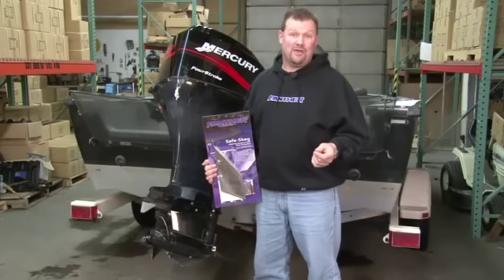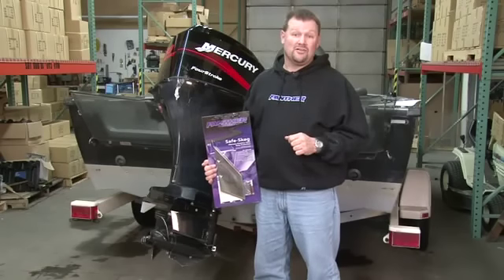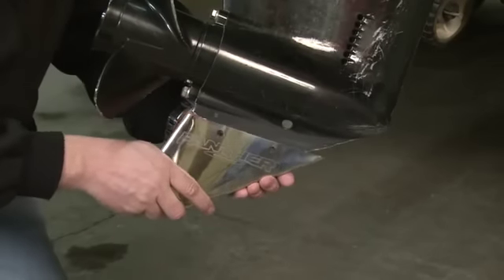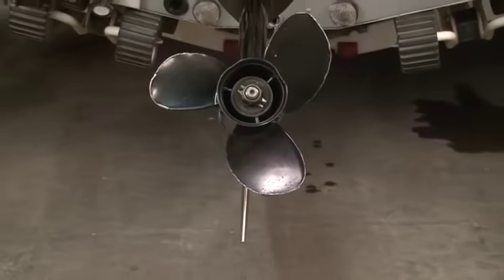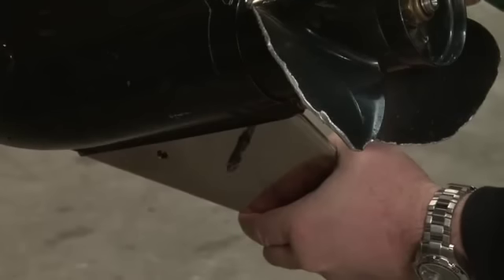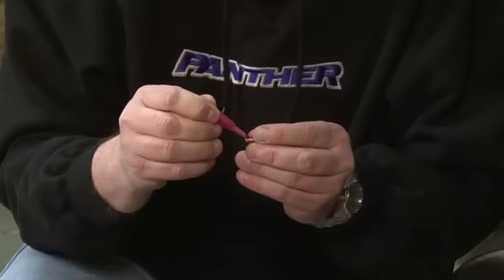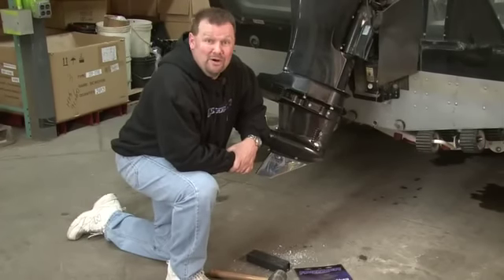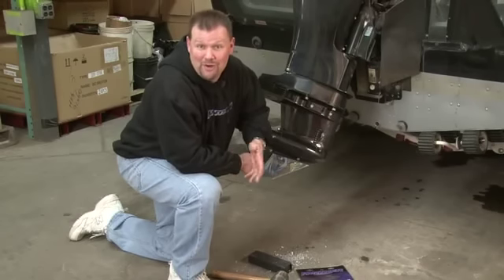Panther Safe-Skeg Tech Tip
Jon Thelen takes us though the ease of install of the Panther Safe-Skeg.